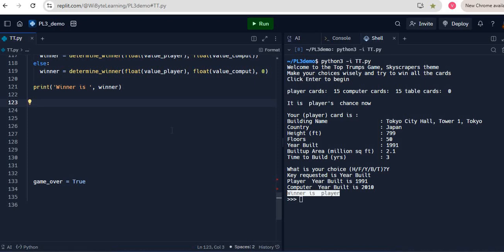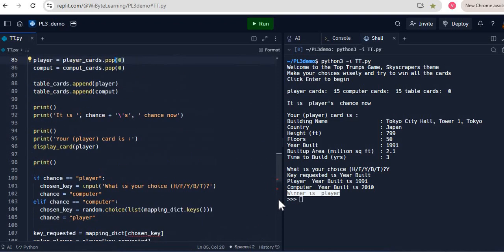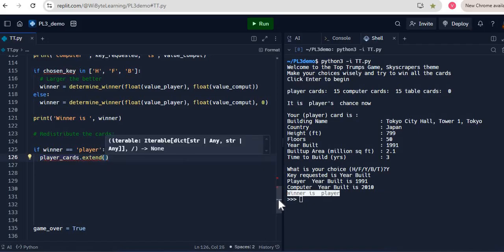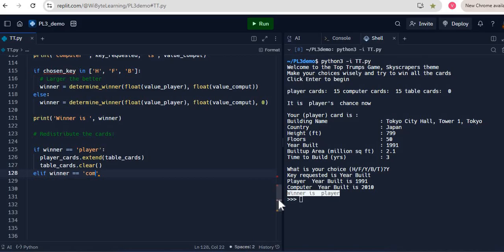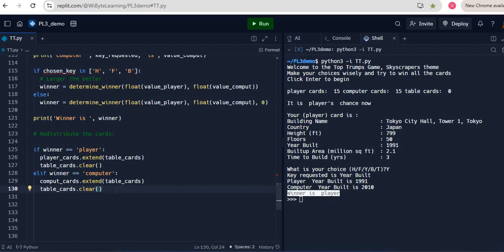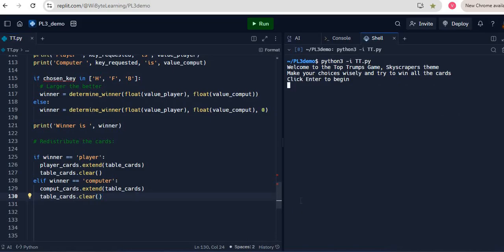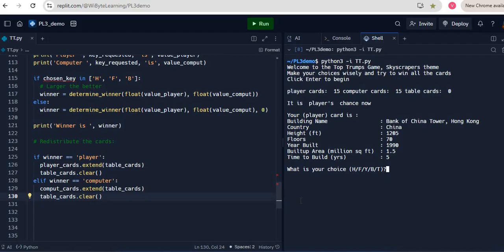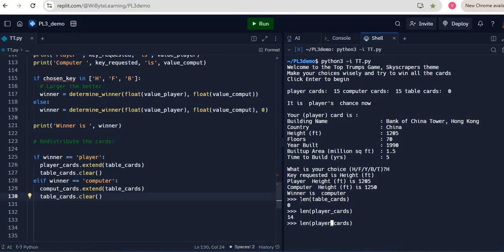13. Top Trumps Game: Redistribute the cards to the player/computer/table at the end of a move